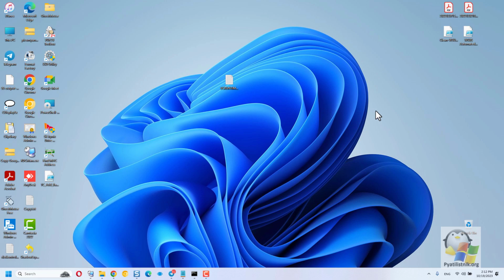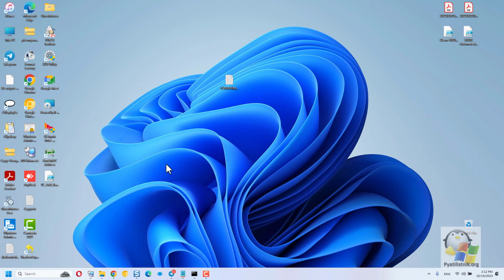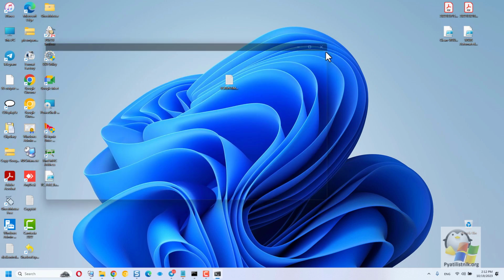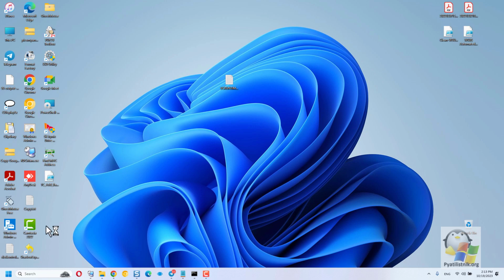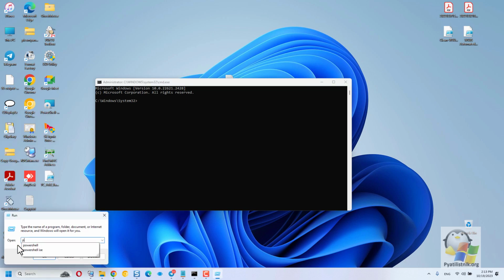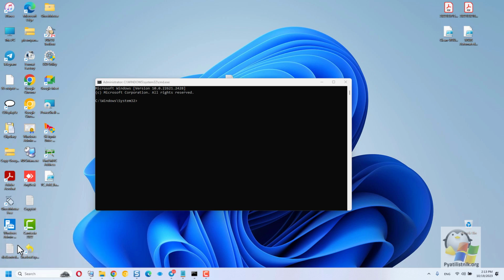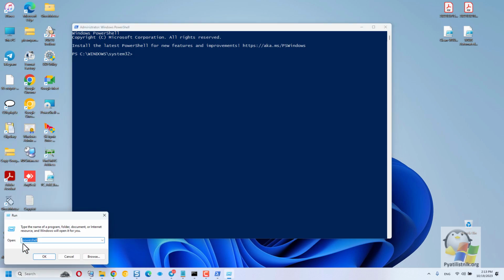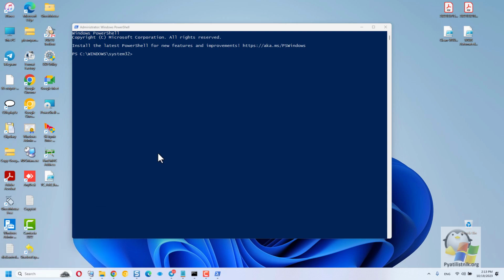Launch cmd in administrator mode using a keyboard shortcut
In this video I will tell you how with a simple keyboard shortcut you can easily launch any Windows snap-in, system utility in administrator mode. This method is suitable for any version of Windows.